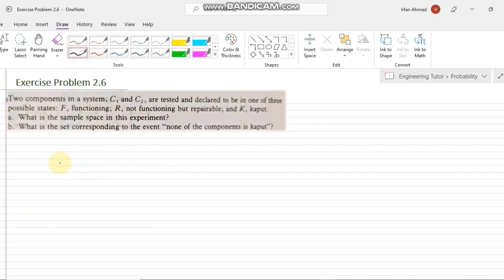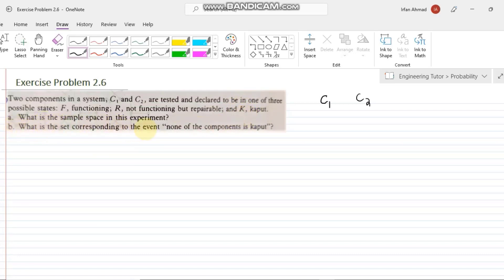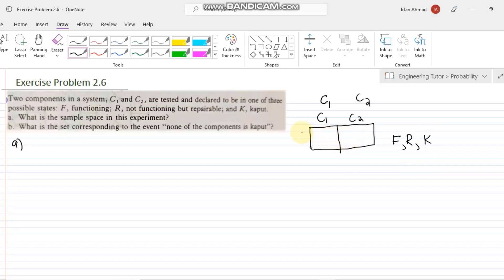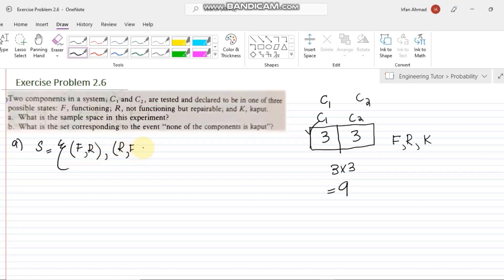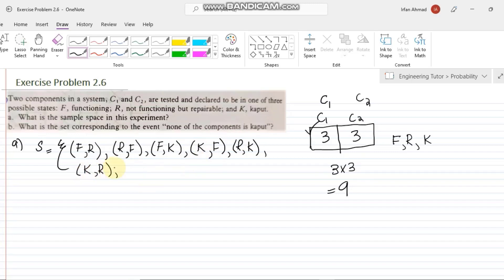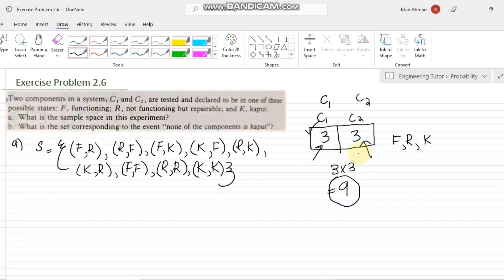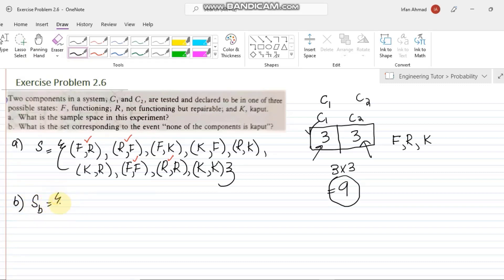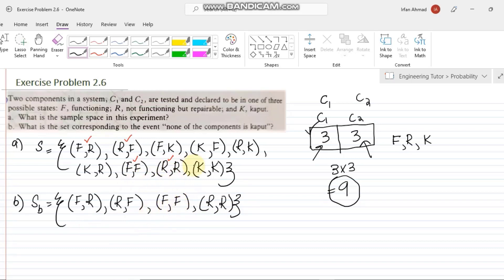Problem 2.6 | Probability, Statistics and Random Processes by Alberto Leon Garcia |Engineering Tutor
From this video, we have started to solve the exercise problems related to different concepts mentioned in Probability, Statistics, and Random Processes for Electrical Engineering by Alberto Leon Garcia. In this series, we will solve the relevant exercise problems of the second and third editions of the book. In this video, the concept of finding the sample space of different random experiments is explained with the help of an exercise problem.

Happy Learning :-)